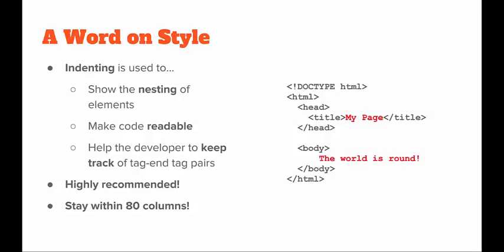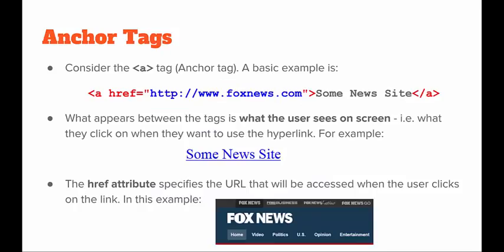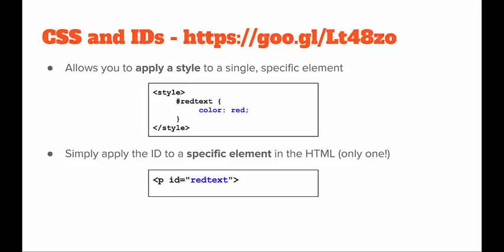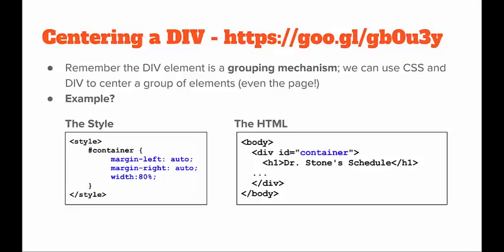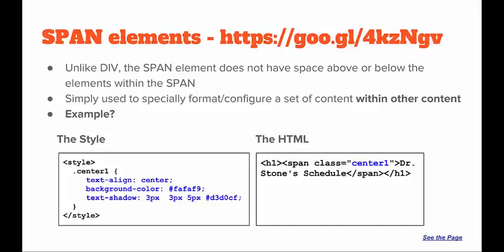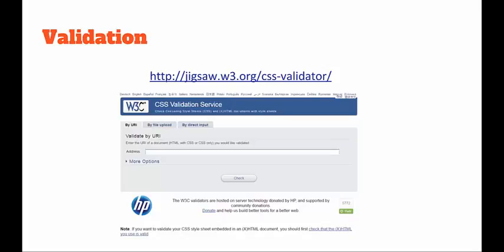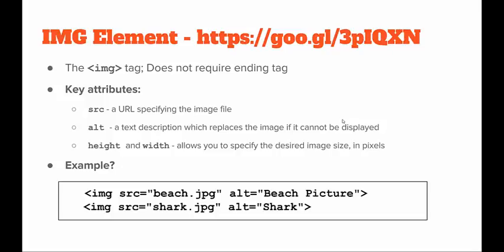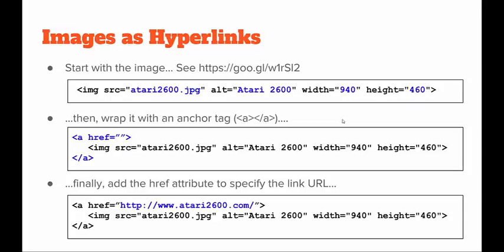CSS, Anchors & HTML Images